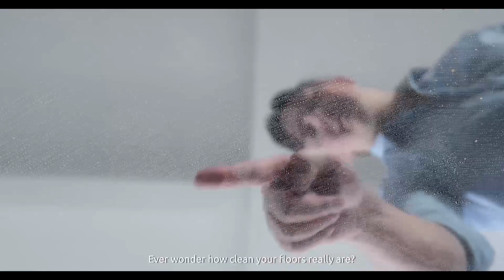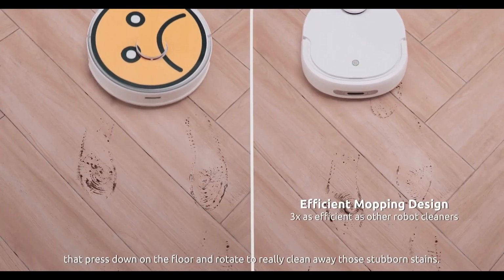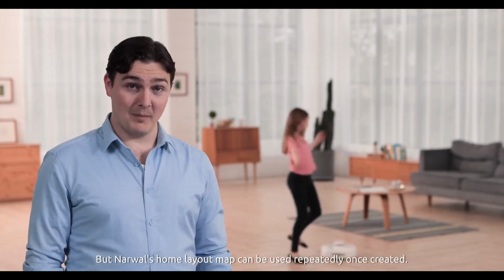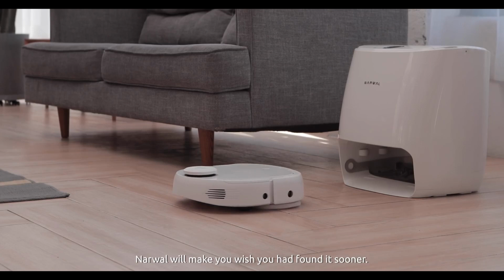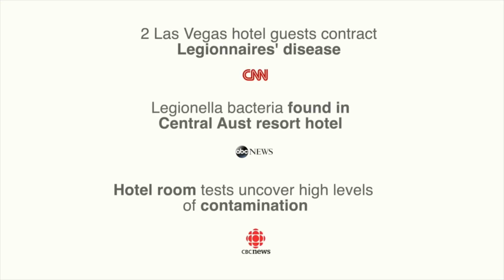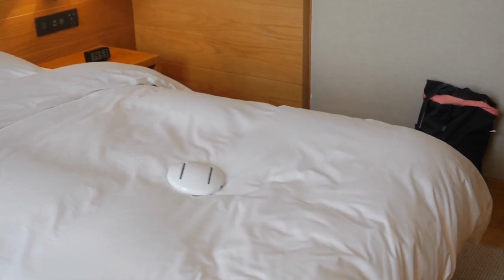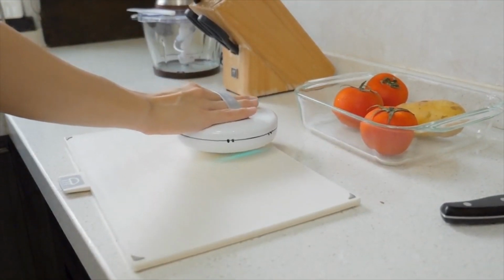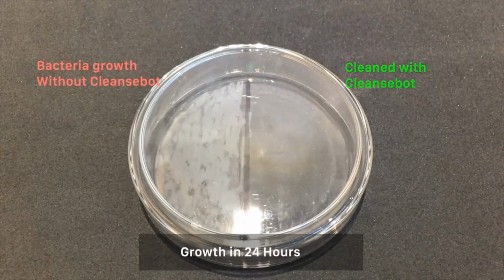Most Innovative inventions in cleaning machines for cleaning cars , roof tops and carpet cleaning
Links
•      Narwal: World's First Self-Cleaning Robot Mop & Vacuum